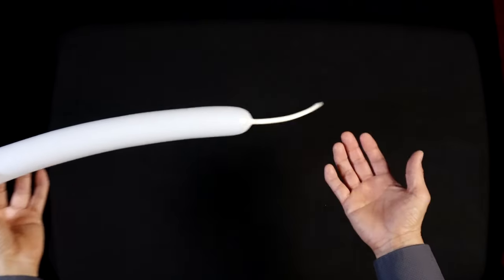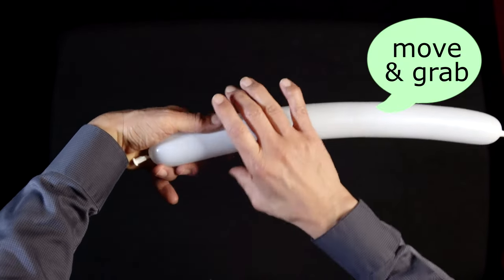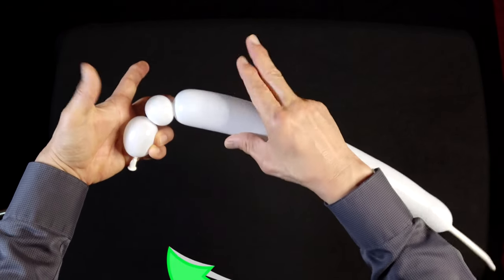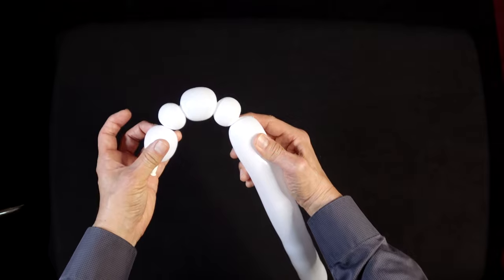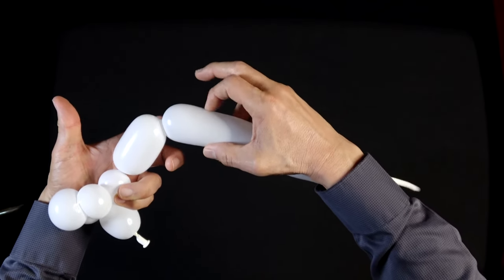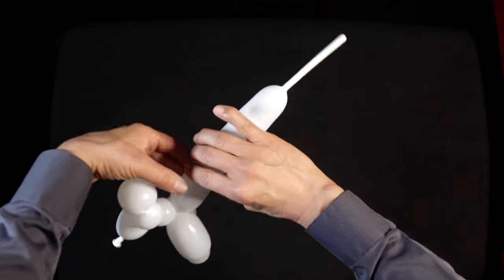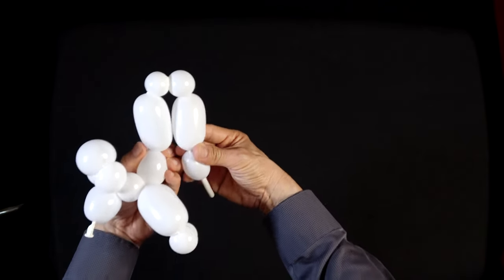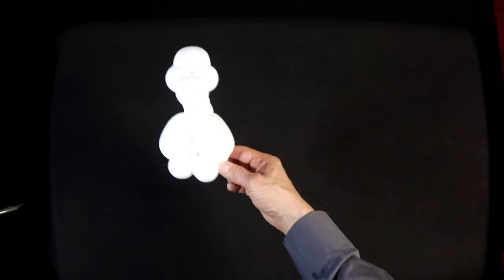Make a Dog Balloon Animal Poodle - How to Make a Balloon Dog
Make a Dog Balloon Animal Poodle - Dog Balloon Animal Instructions // Balloon Animals for Beginners and How to Make Balloon Animals // Want to learn how to make a balloon dog? We teach balloon animals for beginners and how to make balloon animals. Learn how to make a poodle balloon, a variation on a dog balloon animal.

Unlike many dog balloon animals out there, the poodle is distinctly different and ultra cute and adorable. The smaller size and the poodle-like features make this one downright irrisistable. While the poodle balloon takes a lot more twists and attention to details than a standard dog balloon animal, the results are definitely worth it. And you'll find that poodle dog balloon animals will be a huge hit at your events and parties. Just follow our easy step by step video lesson that's meant specifically for beginners.

Structurally, the poodle dog balloon has the basic shape of the standard dog balloon, but it's got a distinctly different head and tail. Proportions, as well as balloon management here, are crucial. You'll discover that the tail to the balloon animal poodle, in particular, will charm spectators. Before attempting to learn how to make the poodle balloon, you should already know how make a basic dog balloon.

If you'd like to learn the basic dog balloon animal, here's a link to our YouTube lesson:

Just follow our easy, step by step video that is specificallyl for beginners. Have fun making your poodle dog balloon animal.